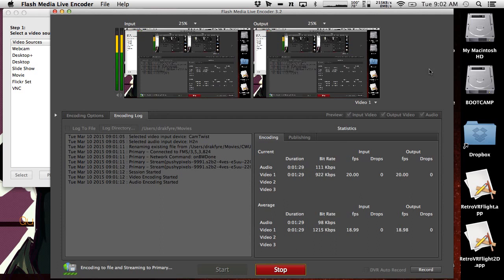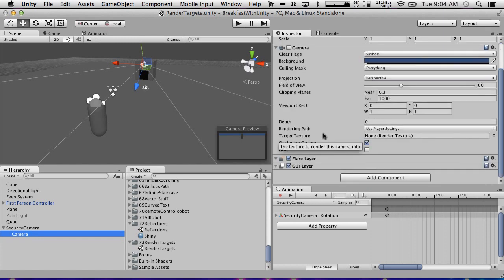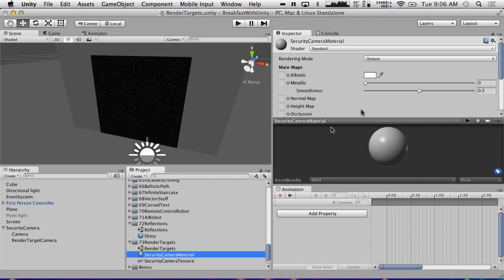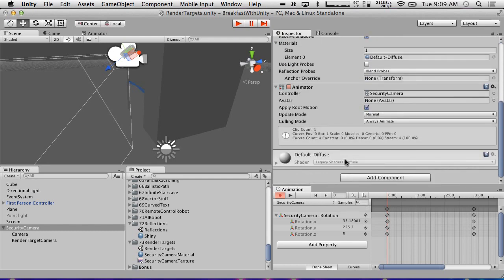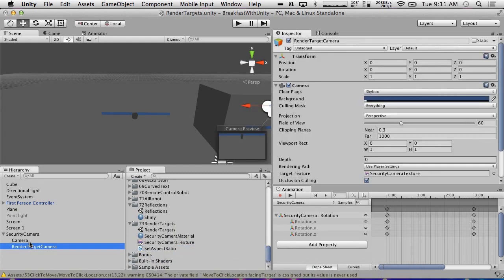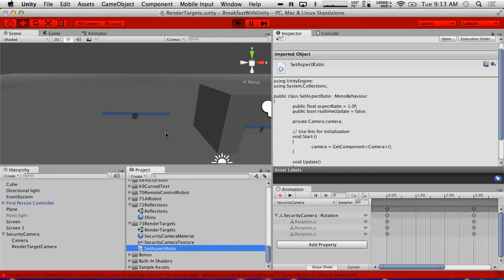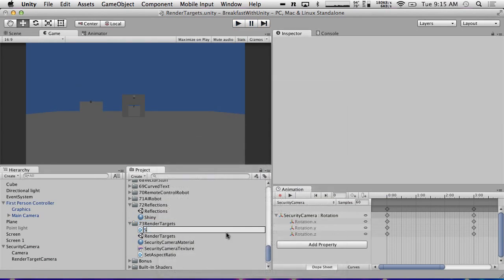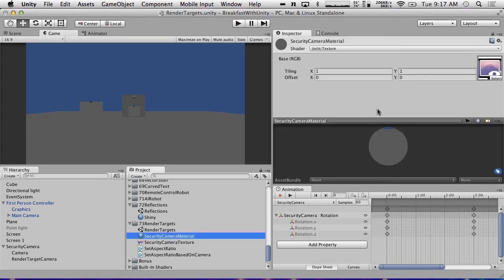Breakfast With Unity 5.0: TV Screens and Render Targets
CLICK SHOW MORE FOR FILES AND INFO! We show how to put a camera's view on a texture and use it to display on an object in the game!